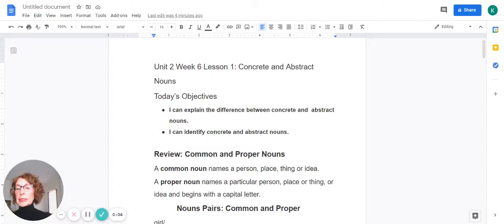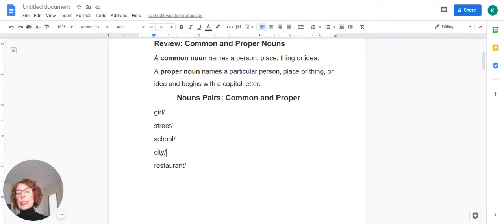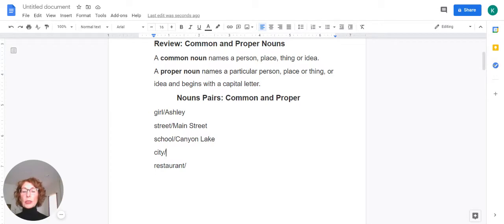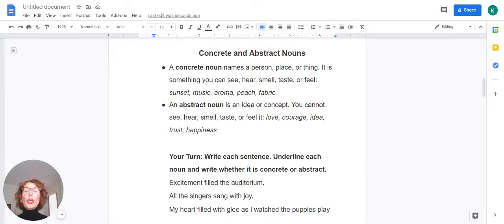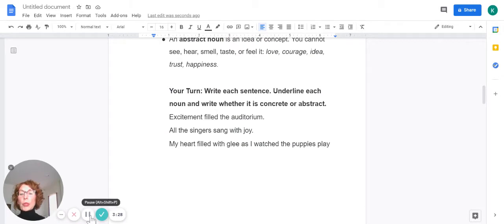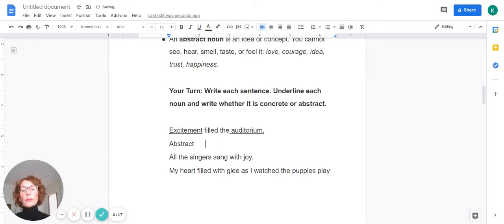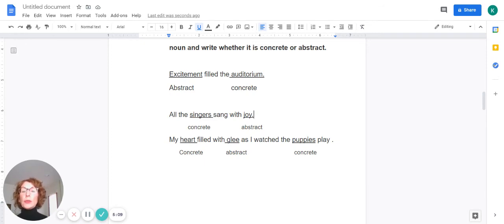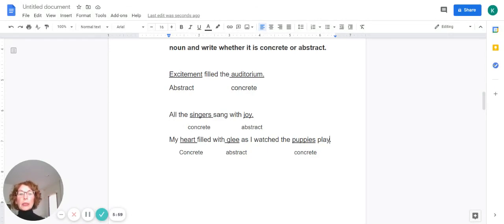5th Grade Unit 2 Week 6 Lesson 1: Concrete and Abstract Nouns